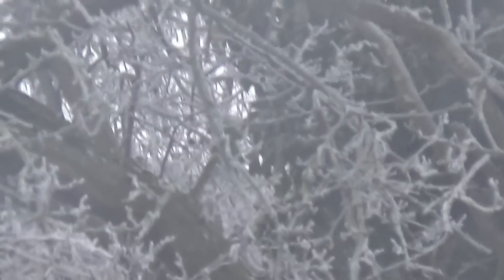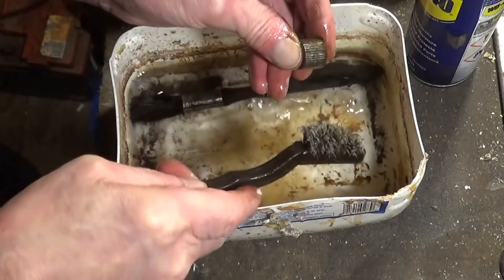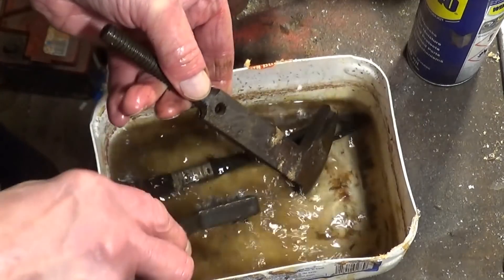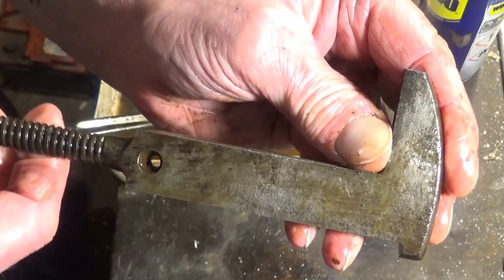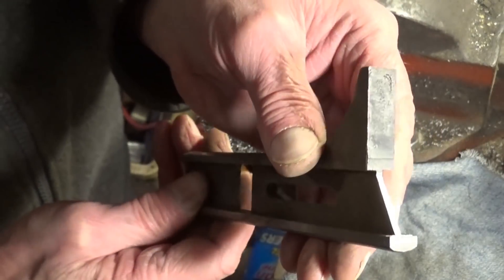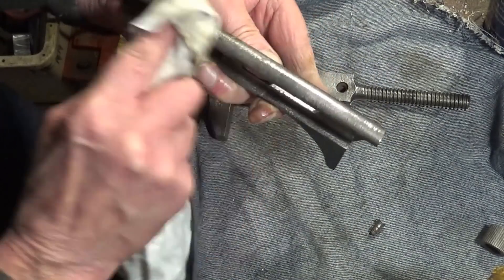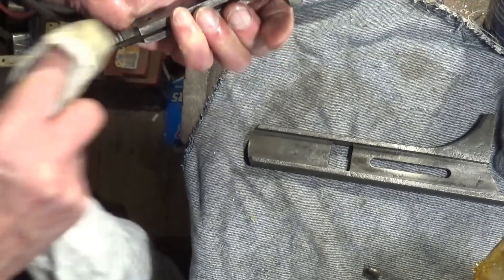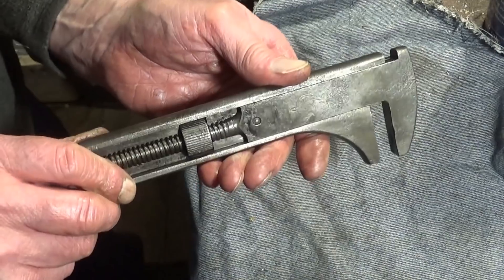Restoring a Joseph Lucas LTD , Birmingham Adjustable Wrench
This has turned out nice, but what to do with it. Well I'm sure some of you would like it for your displays etc. Soooo. watch and comment ON THE VIDEO. on the 7th February in one weeks time I'll have a draw. You can win this. OK